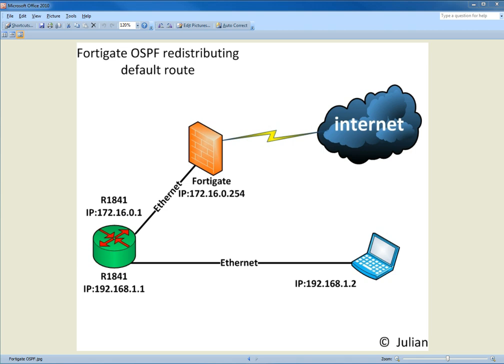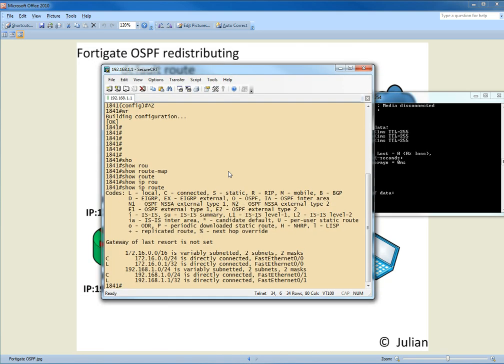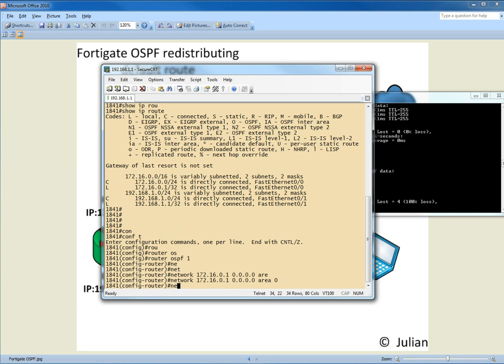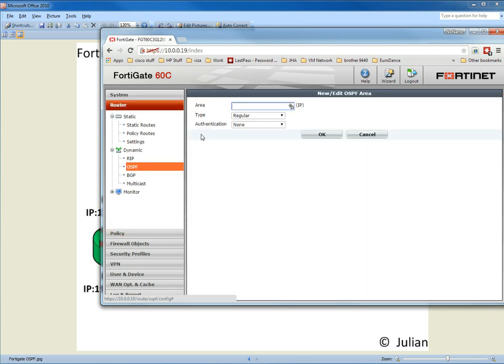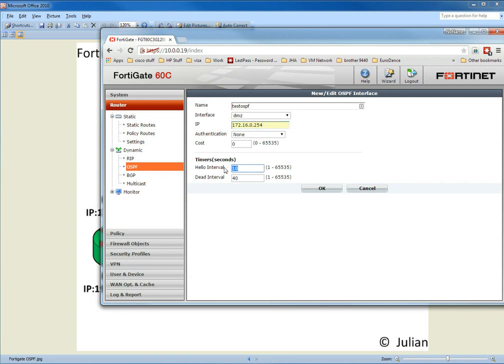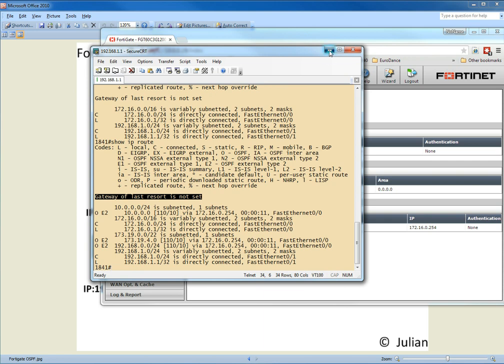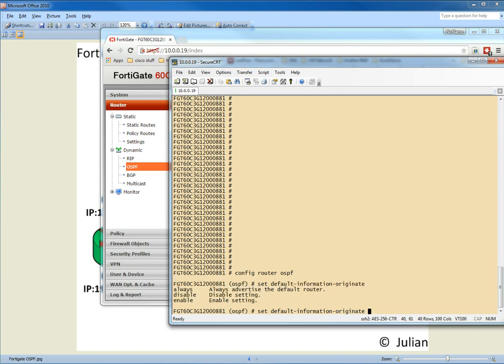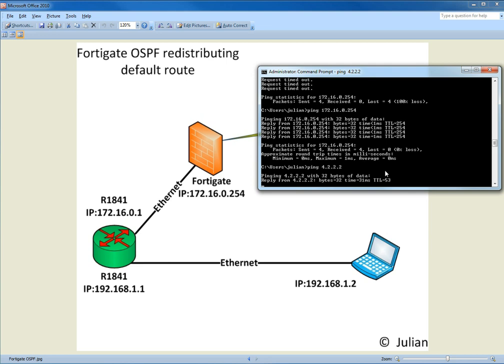Fortigate OSPF redistributing default route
network routing Fortigate OSPF